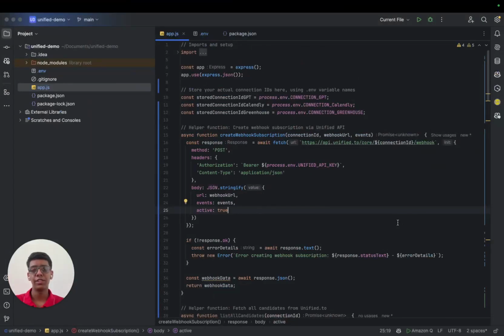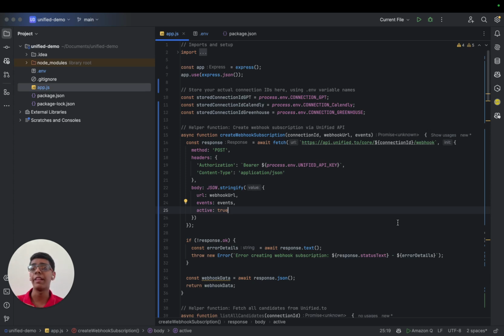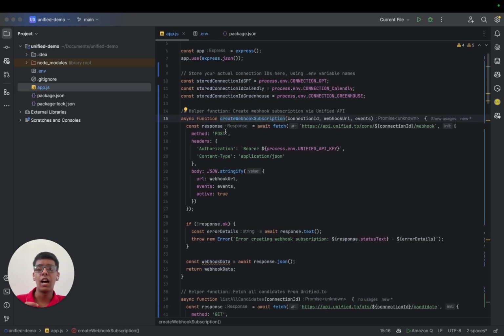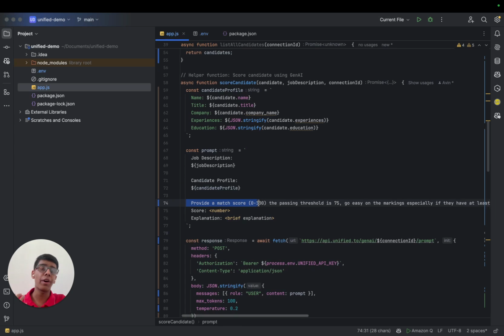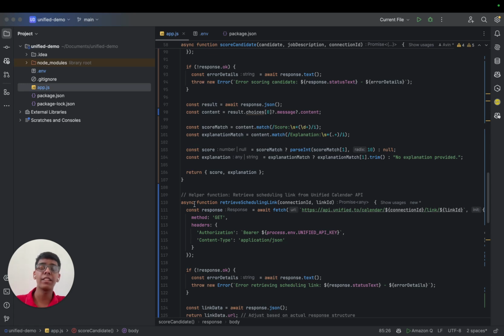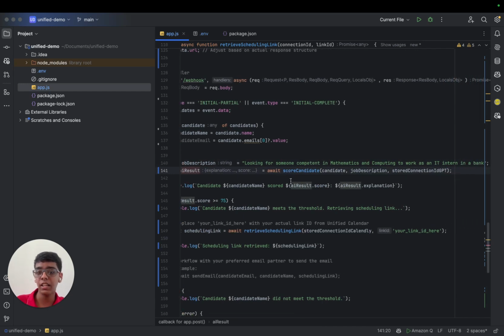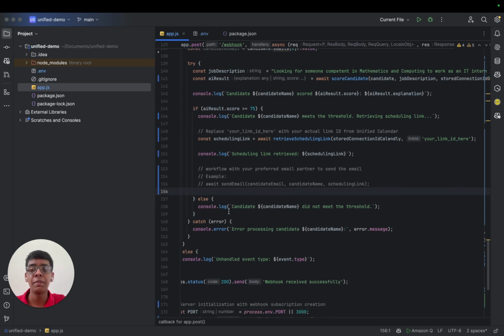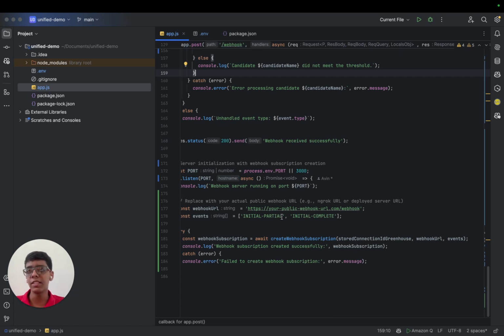How-to Build an AI-Powered Candidate Assessment & Interview Scheduler